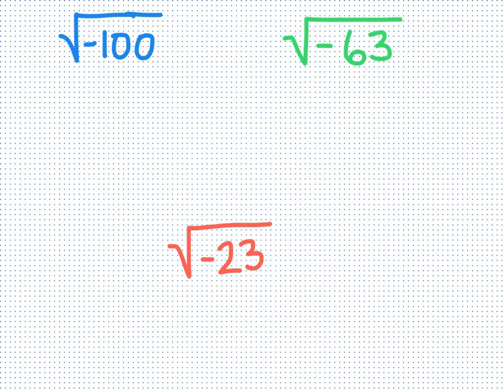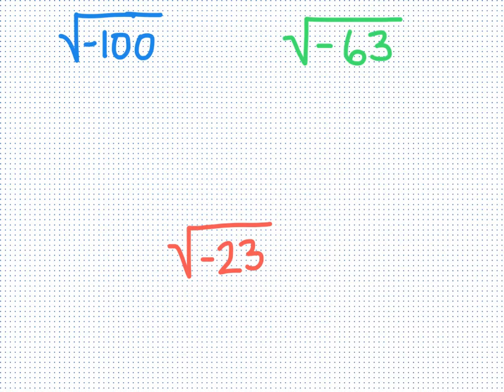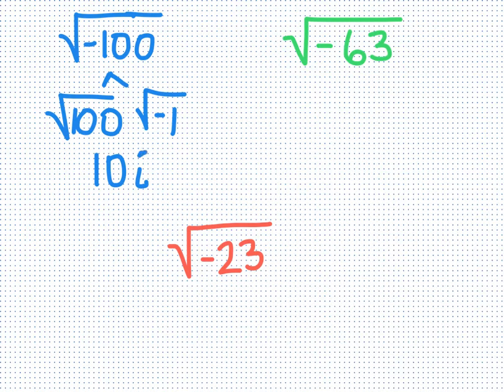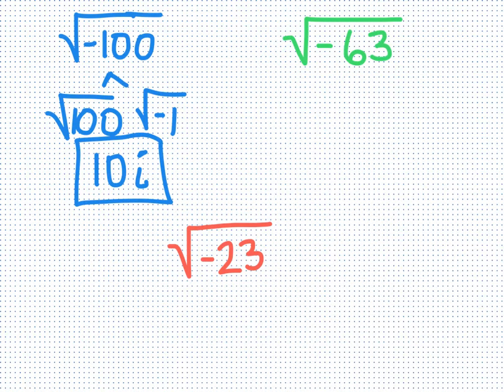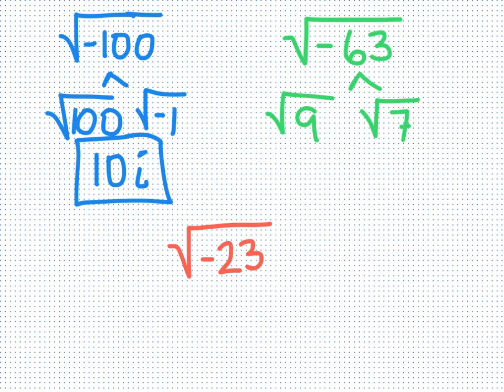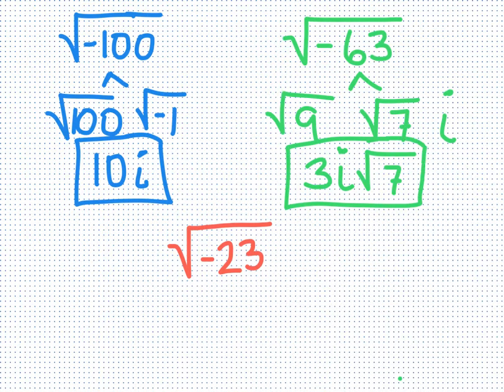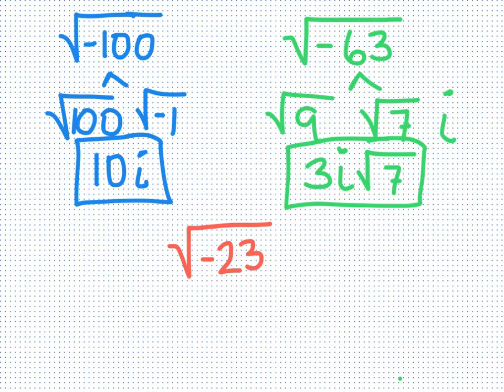1.3 Simplify Imaginary Numbers pt 1